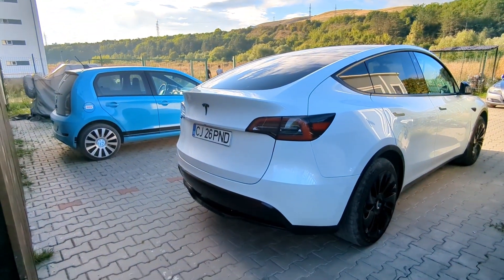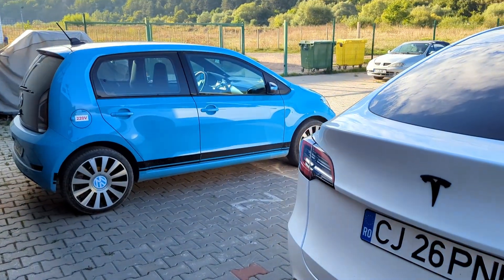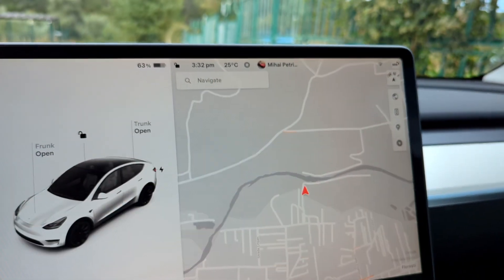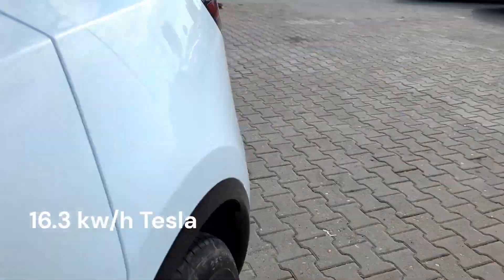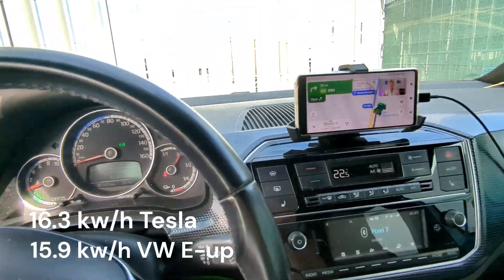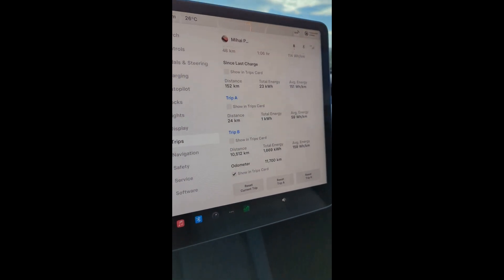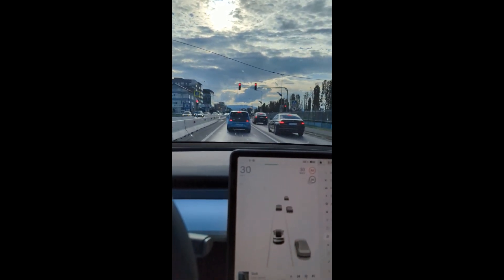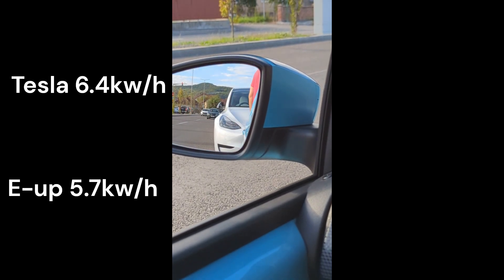2023 Tesla Model Y RWD vs VW e-UP efficiency test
The Model Y is very efficient and we wanted to put that to the test against one of the most efficient EVs on the market, the VW e-UP.  We drove them both behind each other at identical speeds in identical conditions and even the drivers weigh the exact same so it's as fair as it gets.